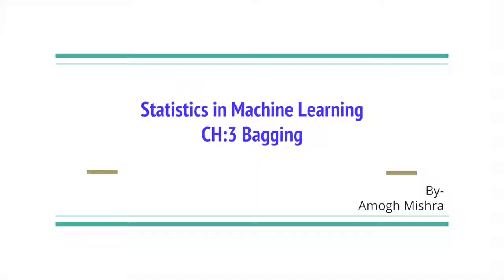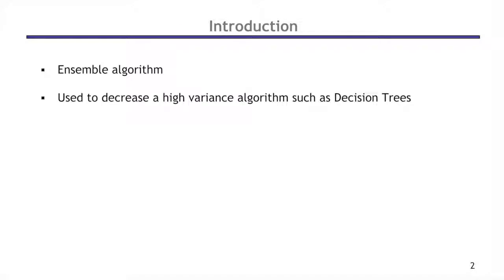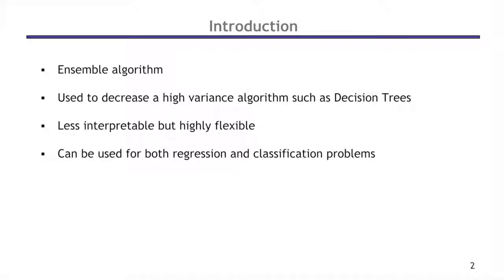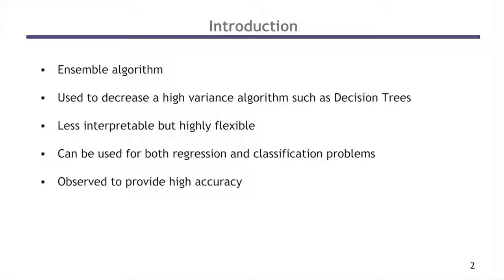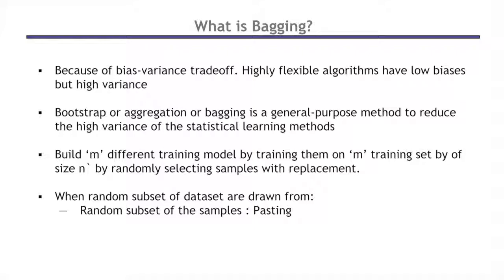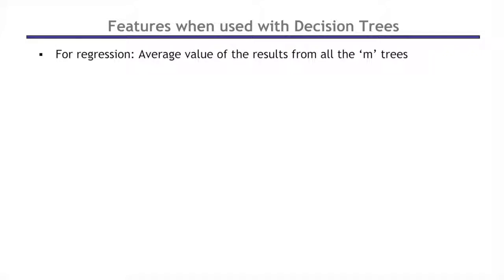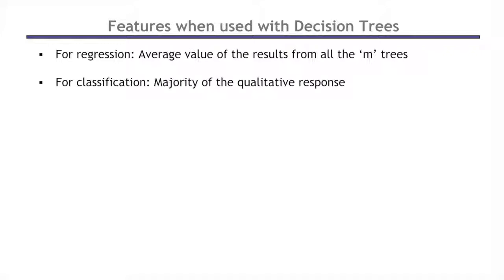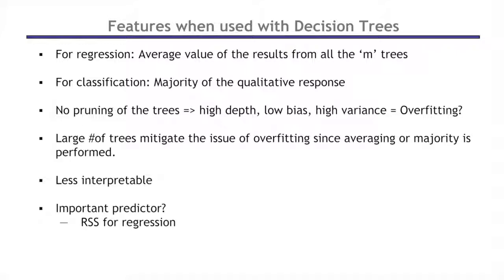Chapter 3: Bagging | Machine Learning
In this video, we discussed about an ensemble method named Bagging. This was in context to the decision trees. Enjoy!